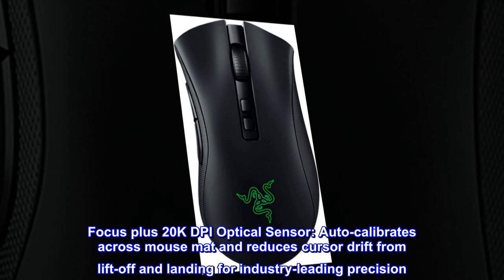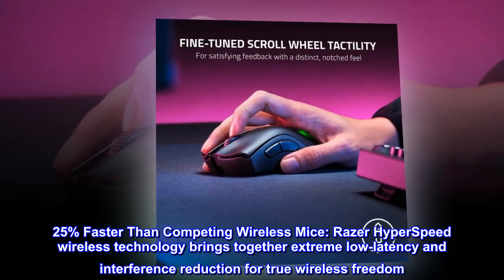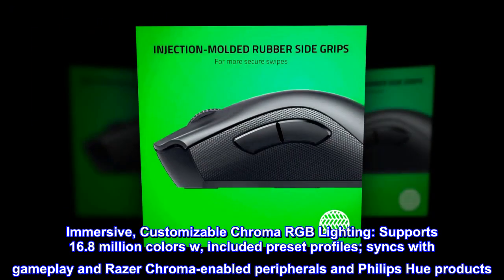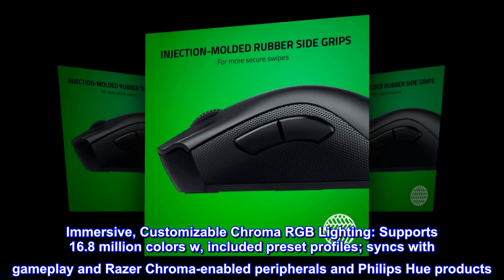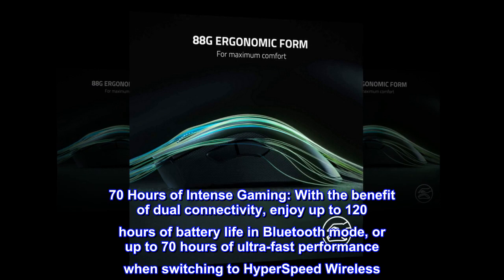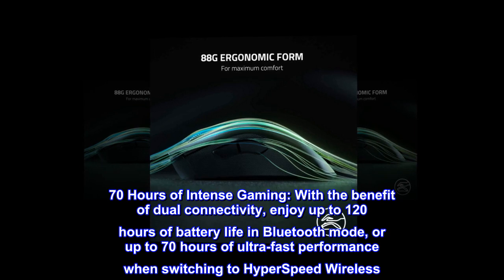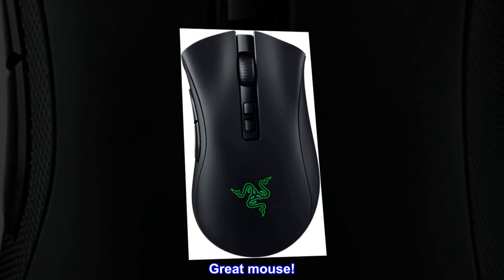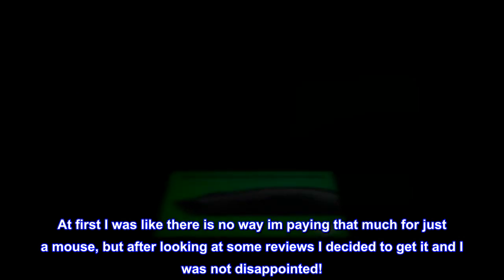Razer DeathAdder V2 Pro Wireless Gaming Mouse: 20K DPI Optical Sensor - 3X Faster Than Mechanical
Focus plus 20K DPI Optical Sensor: Auto-calibrates across mouse mat and reduces cursor drift from lift-off and landing for industry-leading precision
25% Faster Than Competing Wireless Mice: Razer HyperSpeed wireless technology brings together extreme low-latency and interference reduction for true wireless freedom
Immersive, Customizable Chroma RGB Lighting: Supports 16.8 million colors w, included preset profiles; syncs with gameplay and Razer Chroma-enabled peripherals and Philips Hue products
70 Hours of Intense Gaming: With the benefit of dual connectivity, enjoy up to 120 hours of battery life in Bluetooth mode, or up to 70 hours of ultra-fast performance when switching to HyperSpeed Wireless
88g Lightweight Design: Redesigned for better FPS gaming in the most iconic, ergonomic design on the market
Great mouse!
I love this mouse, it feels good in the hand and moves very smoothly. The battery last a long time and I charge it up from time to time. At first I was like there is no way im paying that much for just a mouse, but after looking at some reviews I decided to get it and I was not disappointed!